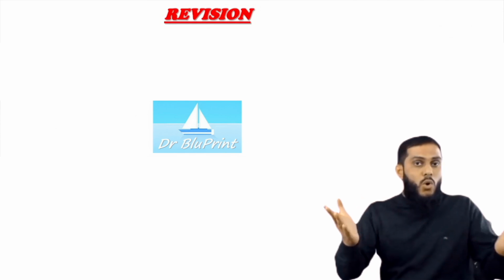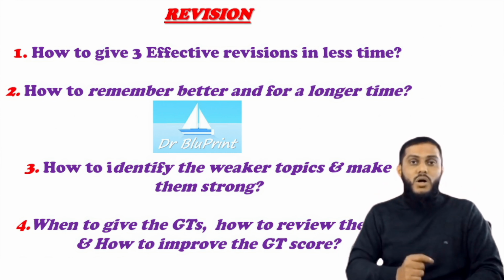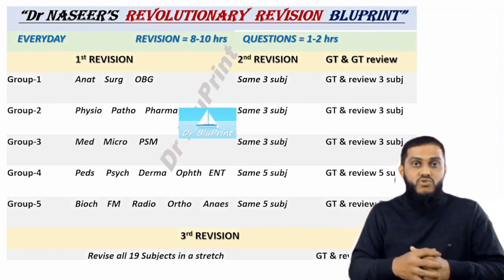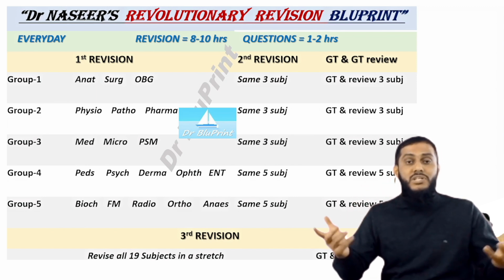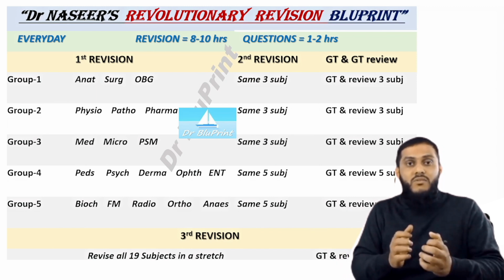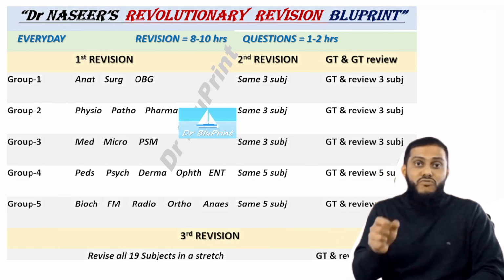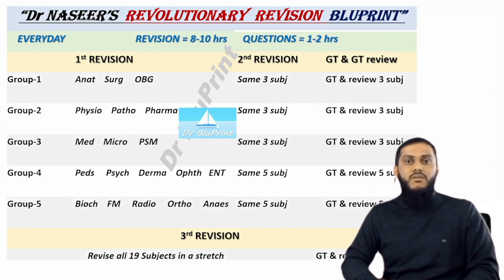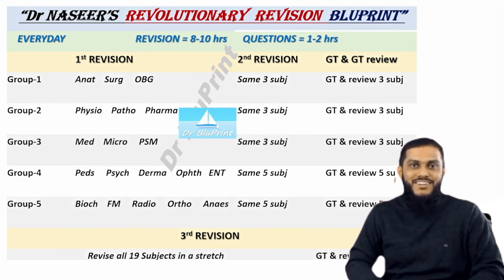Dr Naseer's "Revolutionary revision Blueprint" for Entrance preparation.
Give 3 effective revisions in less time, with better memory and improved GT score...